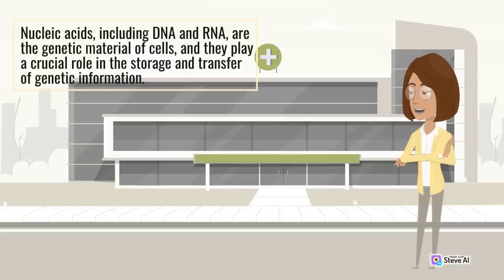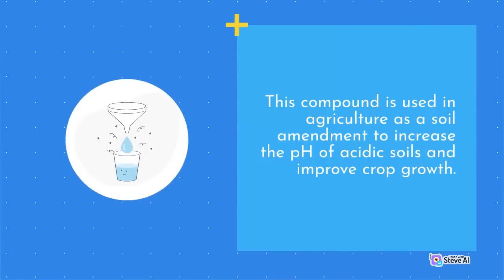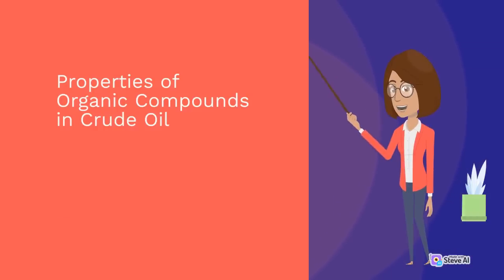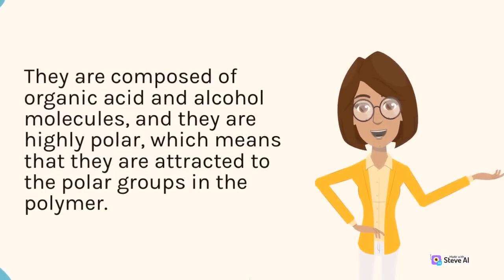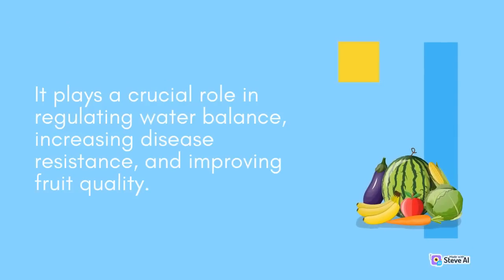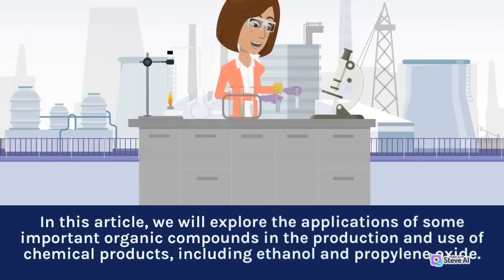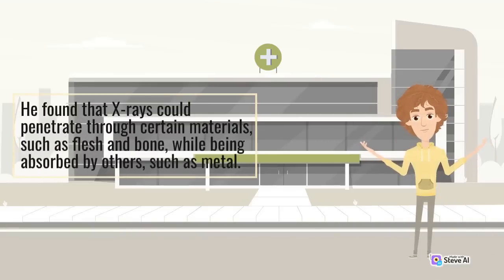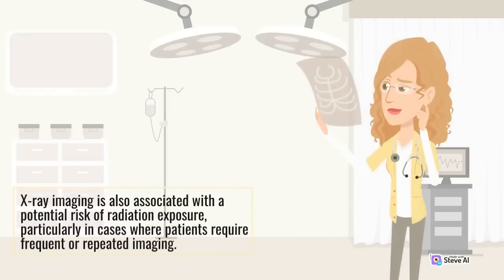The significance of chemistry in addressing global issues | House Chemistry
Welcome to our world of chemistry! Our channel is dedicated to bringing you the best insights, explanations, and experiments related to the fascinating science of chemistry. We believe that chemistry is not just a subject, but a way of understanding the world around us. Our team of experienced chemists and educators are passionate about sharing their knowledge and love for chemistry with you.